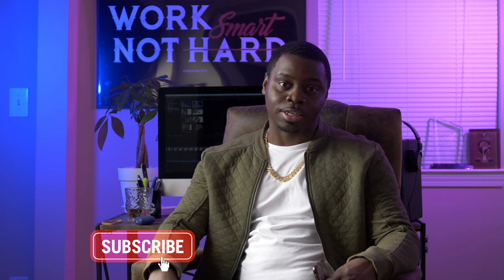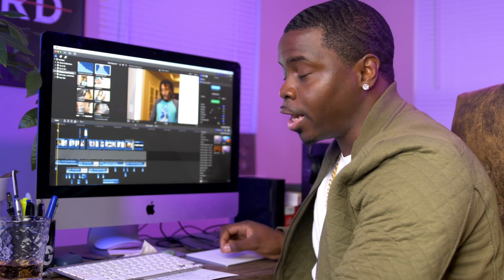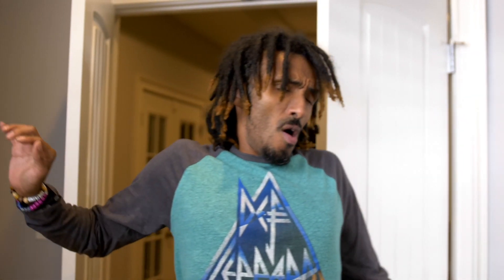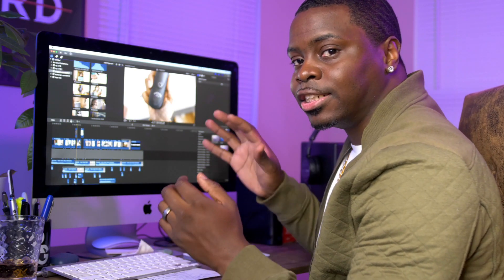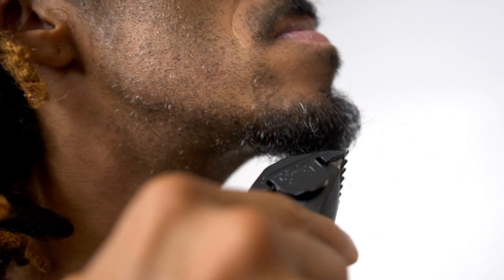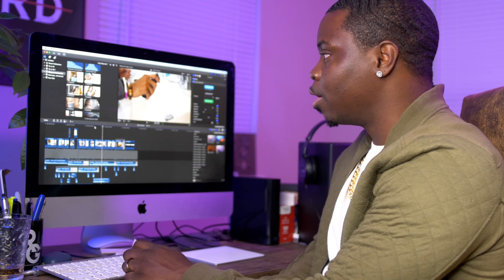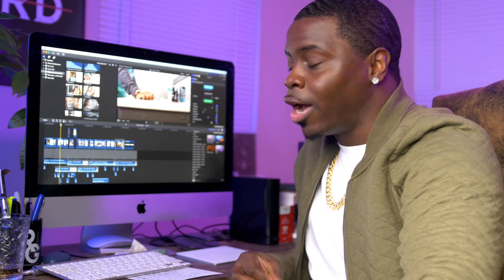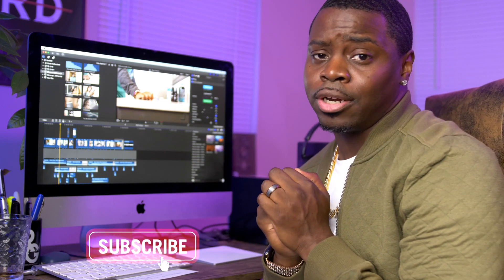How to Shoot a commercial